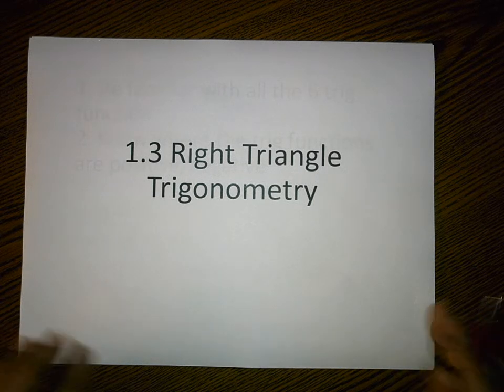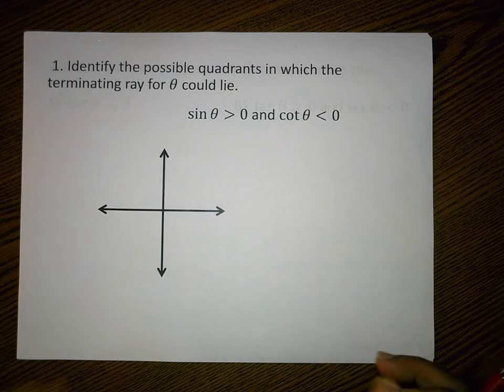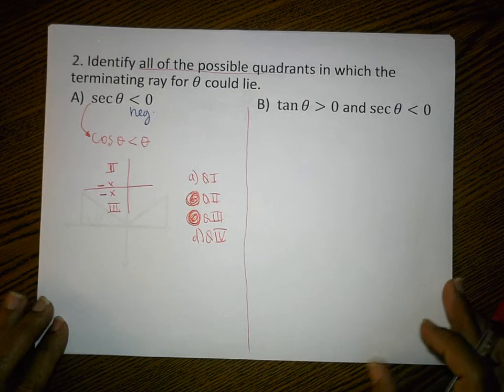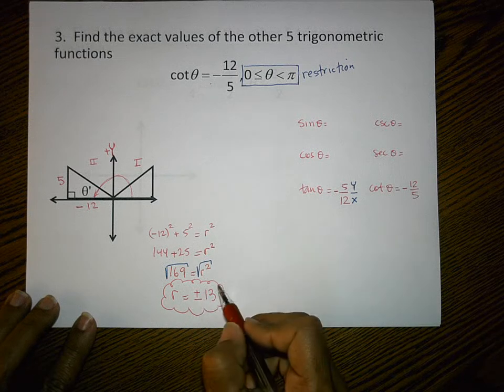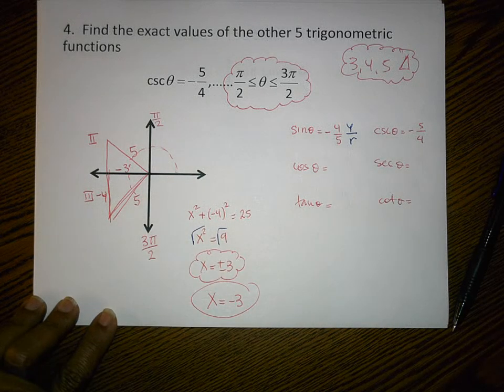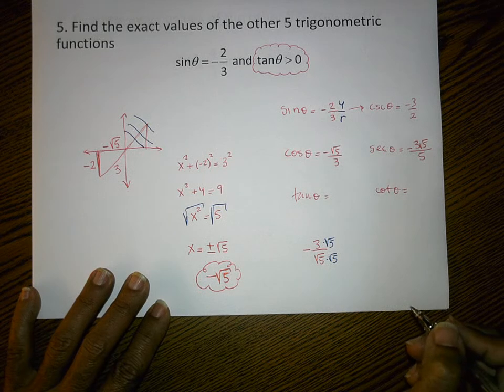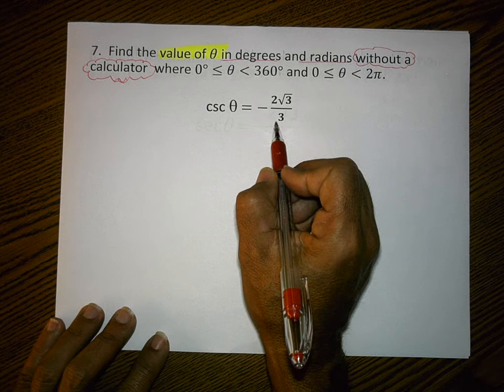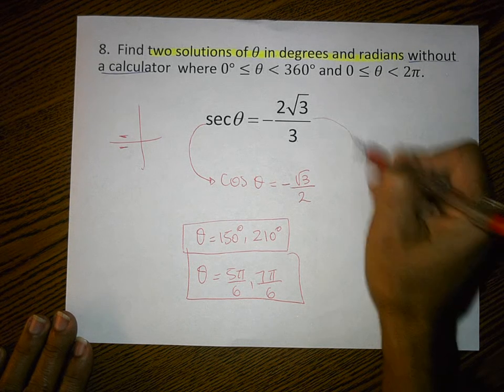AM Unit 1 Obj 1.3 Right Triangle Trigonometry